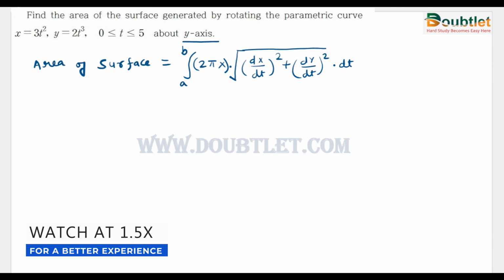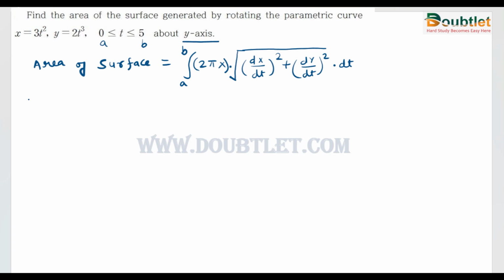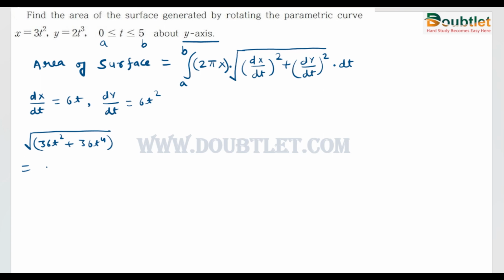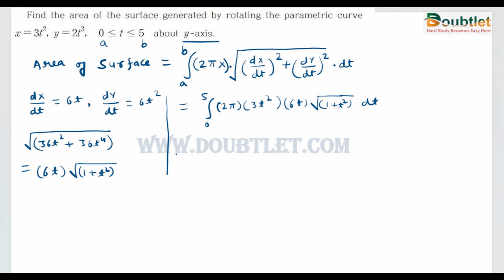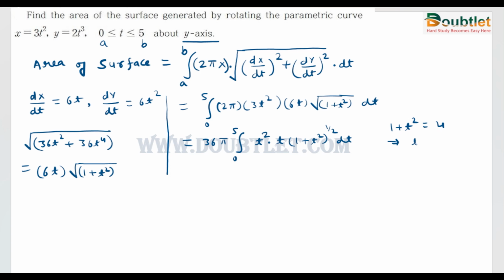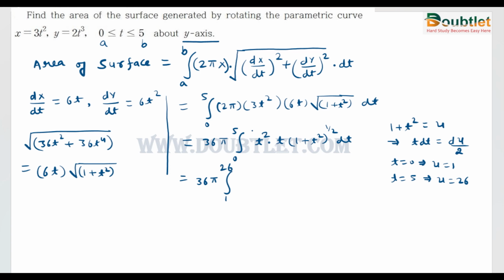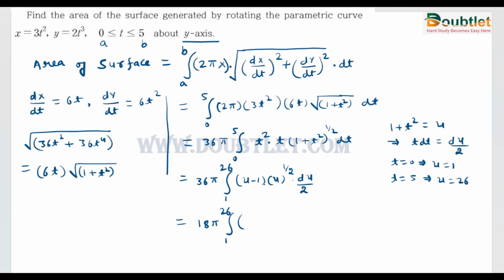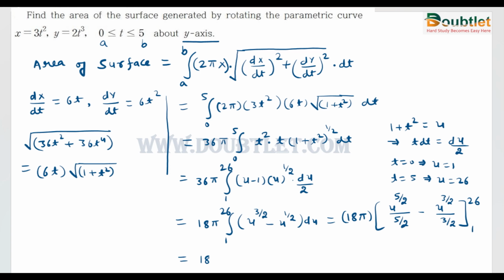How to find the surface area of the revolution of the parametric curve around the y-axis.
Question: - Find the area of the surface generated by rotating the parametric curve x=3t², y=2t³, 0≤t≤5 about the y-axis.
Step-by-step solution
Ask any doubt
Free Calculators
Focus rooms
Formula archive

Conceptual methods
Tips & Tricks